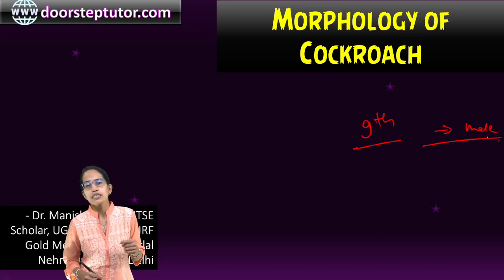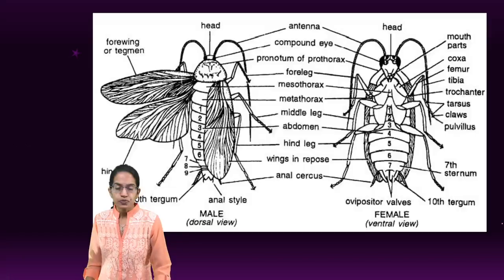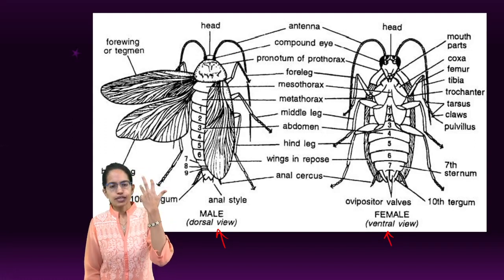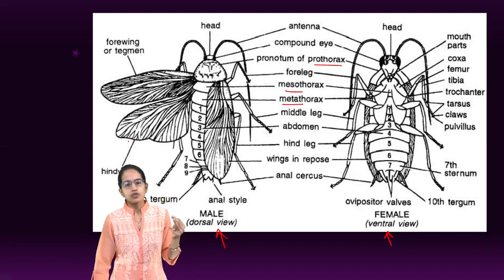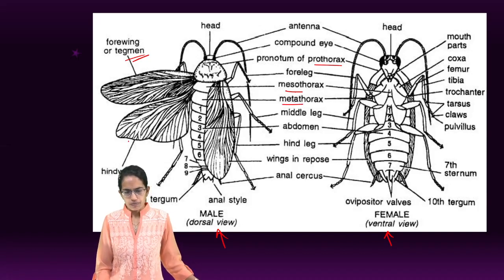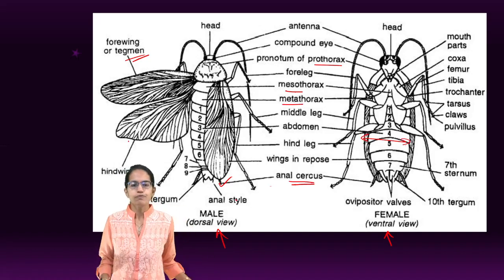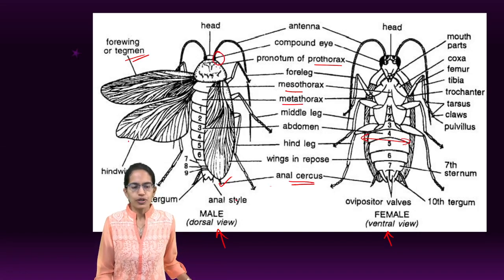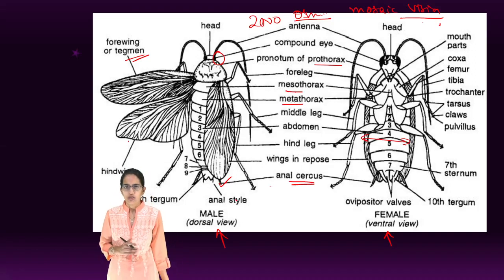Morphology of Cockroach: Head, Thorax and Abdomen | NEET UG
Chapters:
0:00 Introduction to Cockroach Morphology
0:07 Body Segmentation and Exoskeleton
0:27 Cockroach Mouthparts
0:37 Differentiating Male vs. Female Cockroach
0:53 Sensory Receptors in Cockroach
1:31 Head, Thorax and Abdomen Details
2:01 Forewings (Tegmina) and Abdominal Segments
2:44 Compound Eyes and Mosaic Vision

This video provides a comprehensive overview of the external morphology of the cockroach, a key topic for NEET UG. We meticulously detail the segmentation of its body into head, thorax, and abdomen, discussing specialized structures like mouthparts, compound eyes, wings (tegmina), and various sensory receptors. Learn to distinguish between male and female cockroaches by observing key anatomical differences such as the anal styles and abdominal characteristics, clarifying complex anatomical features essential for your biology examinations.

Exoskeleton with hard plate sclerites formed by cuticle – they are joined by articular membrane which allow movement of body and appendages
Mouth part – labrum, labium, maxillae, mandible, hypopharynx
Each thoracic segment has walking legs called podomeres
Abdomen of female is broader than male
Male bear anal style in 9th sternum which is absent in females
Sensory Organs
Thigmoreceptors: They perceive sense for touch and are present on the body, legs, antennae and maxillary palps.
Olfactory Receptors: They are present on antennae and palps and sense various smells.
Gustatory Receptors: They are present on the maxilla and labial palps and can perceive a sense of taste.
Thermoreceptors: These are present on the pads between the first four tarsals and can sense changes in temperature.
Auditory Receptors: They are present on the anal cerci and responsible for hearing.